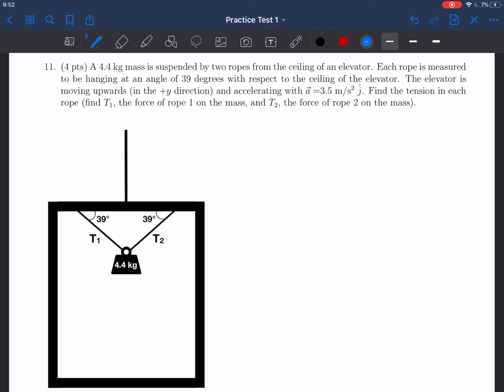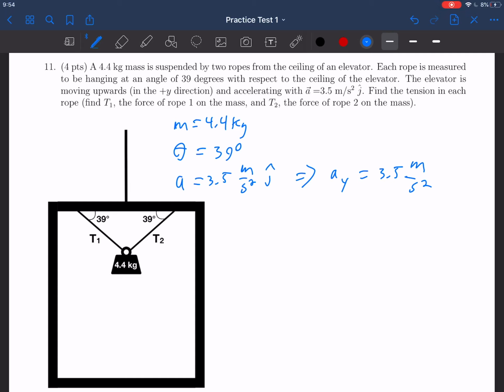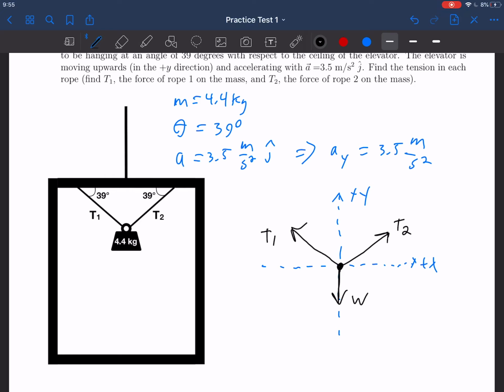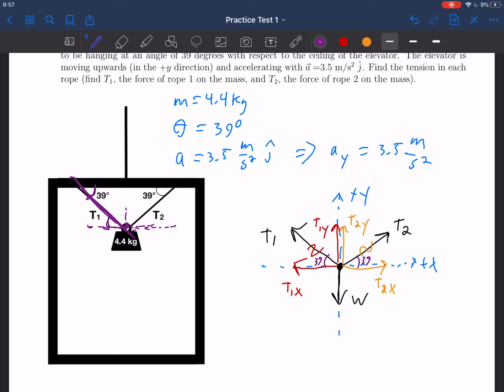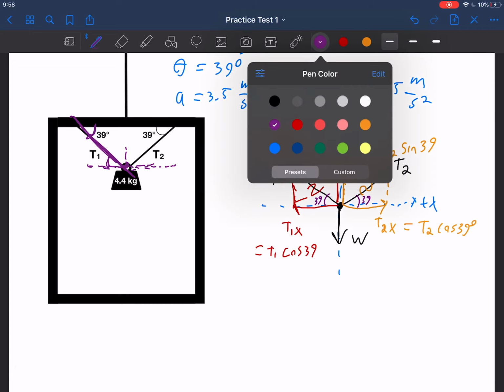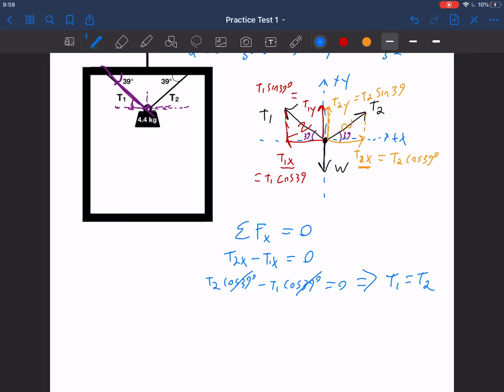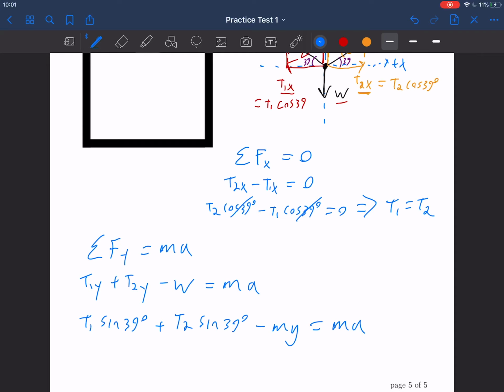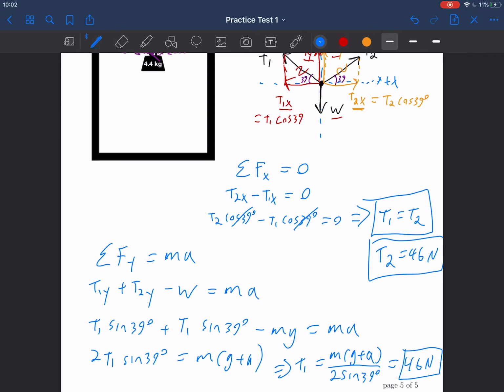Mass on Elevator - Tension - Physics Practice Problem